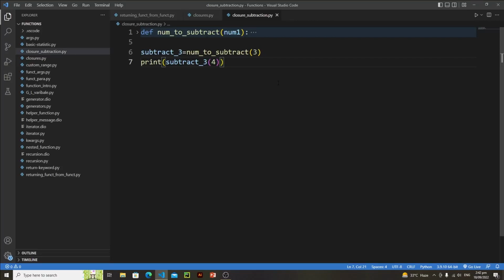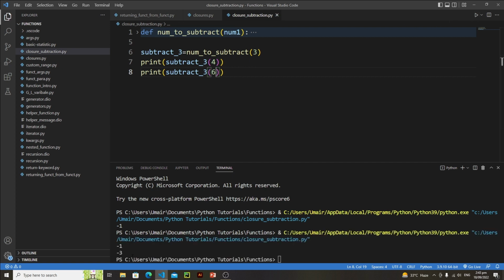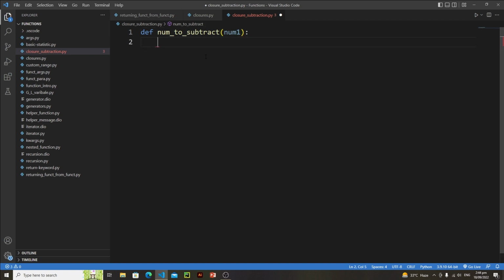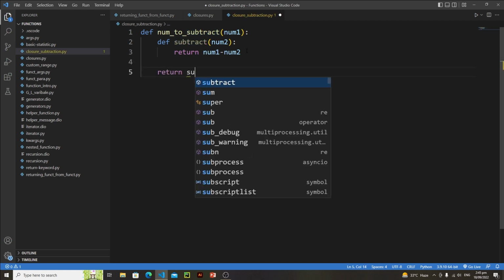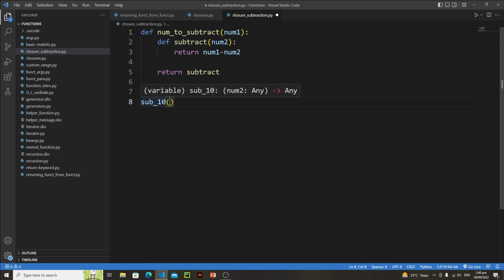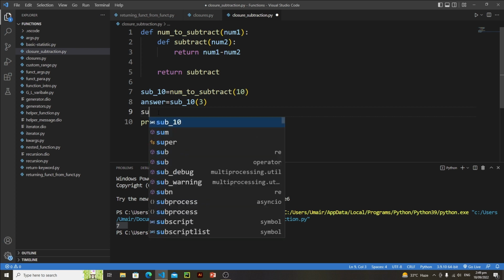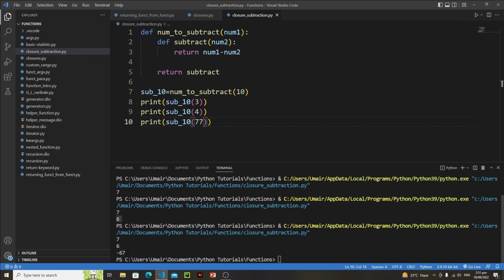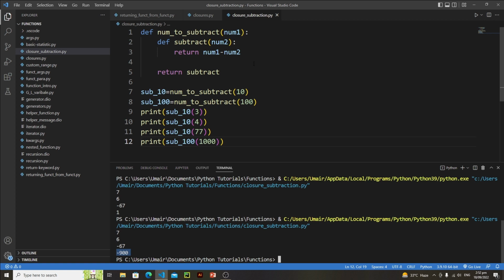Closure as a Function Factory | Complete Functional Programming Course in Python | Tutorial 23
In this video, you'll learn how to turn a nested function into a closure or function factory in Python. Complete Functional Programming Course in Python is designed for beginners who want to know about functional programming, including python decorators, closures, generators, lambda functions, iterators, etc. This course consists of the following topics:
1. Functions
2. Types of Function
3. Argument & Parameters
4. Types of Arguments
5. Iterators
6. Generators
7. Nested Functions
8. Closures/Function Factories
9. Decorators
10. Recursion
11. Anonymous/Lambda Functions
12. Namespaces
13. NamedTuple
14. And a lot of examples